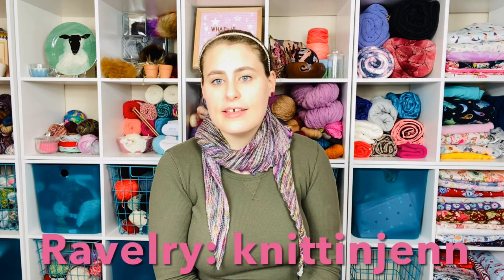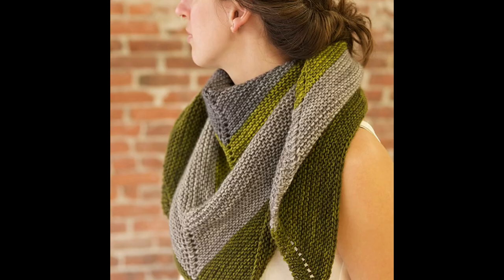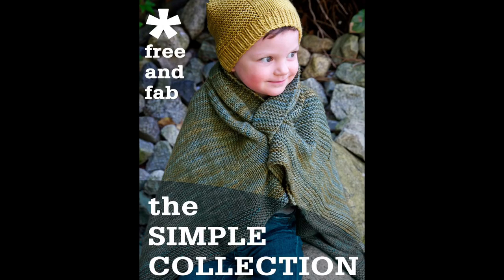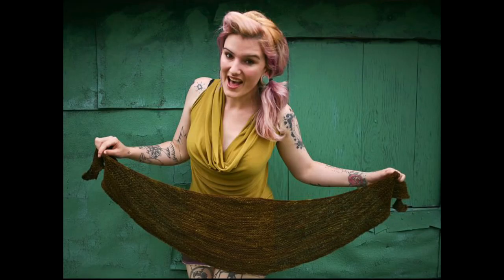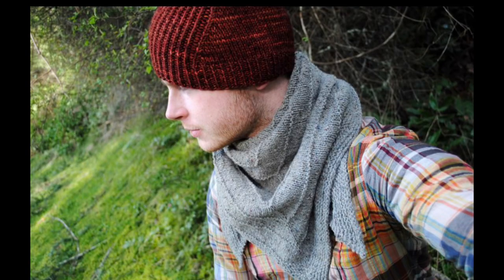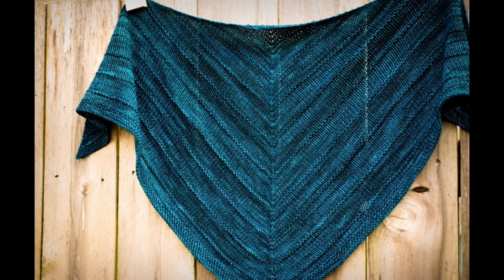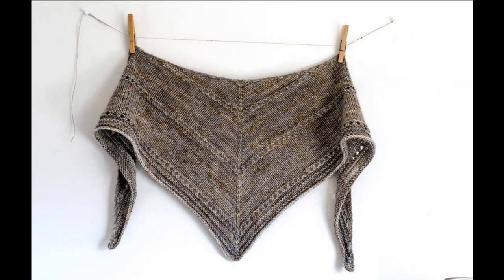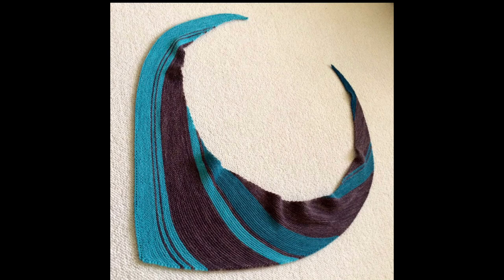Best Free Shawl Patterns For Beginner Knitters